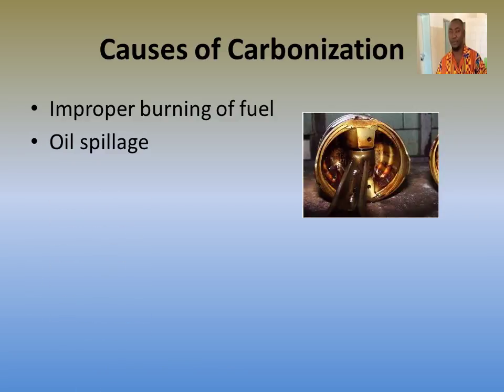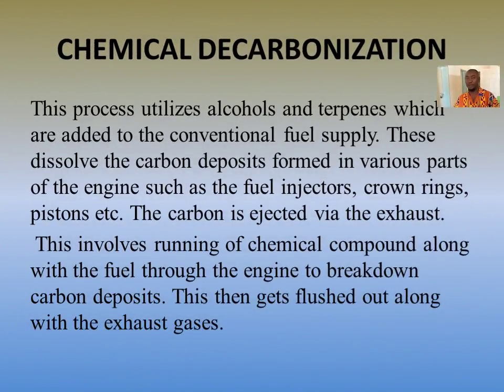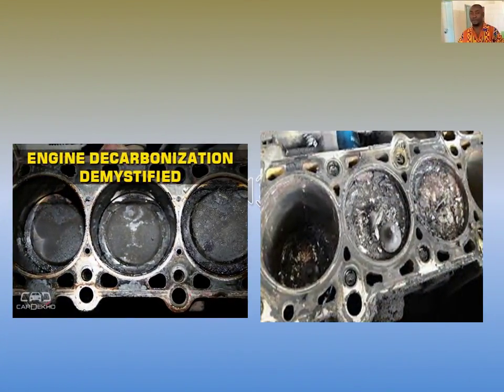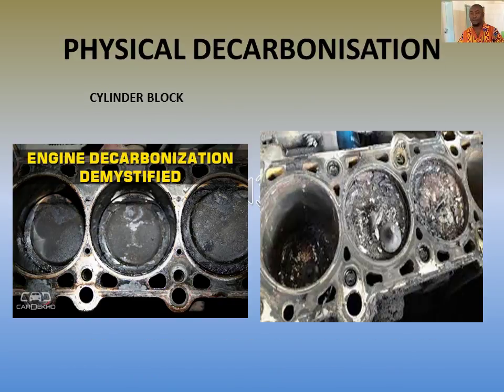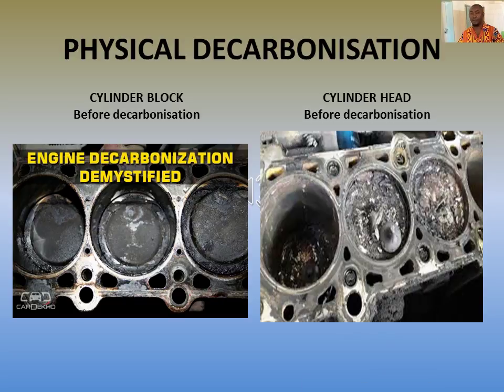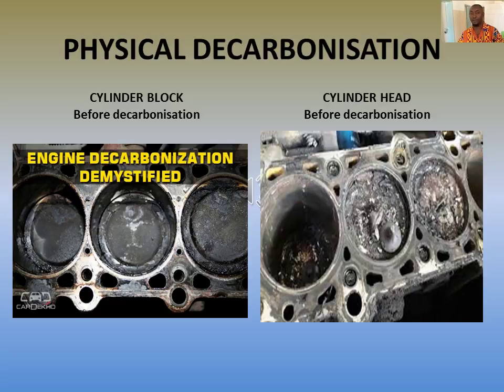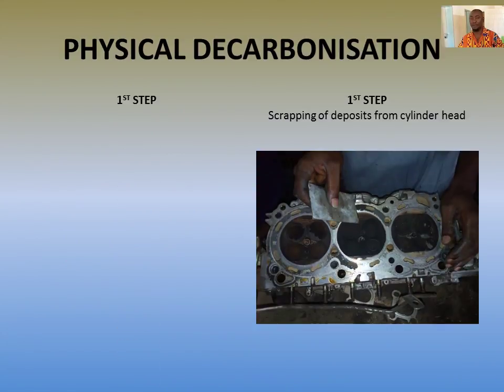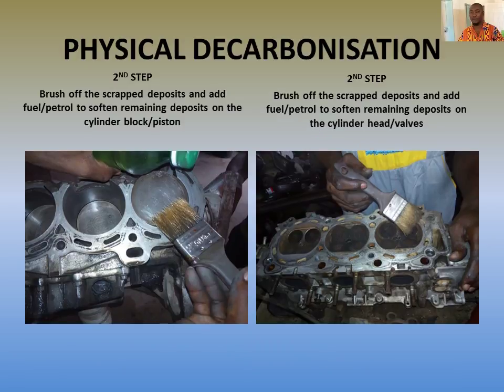DR. Mukalia/Decarbonization/Auomobile Department.